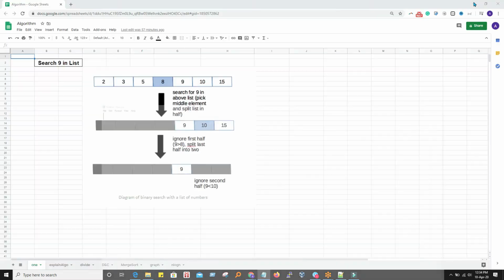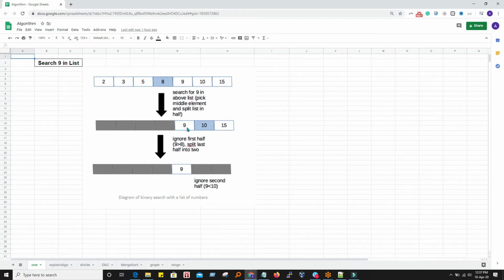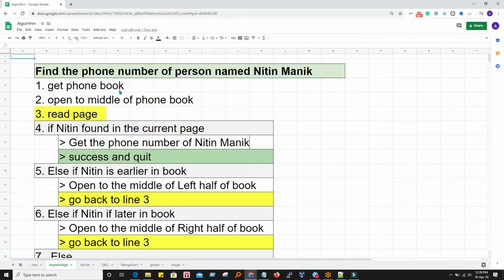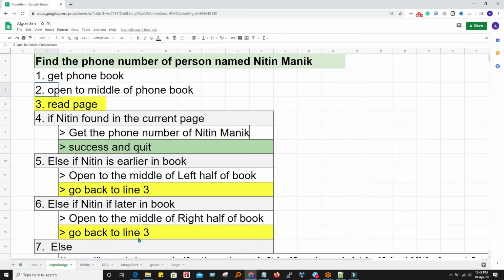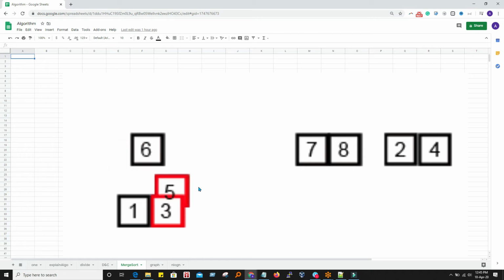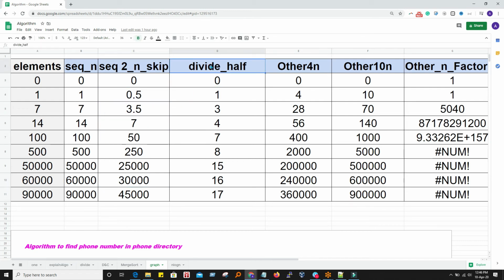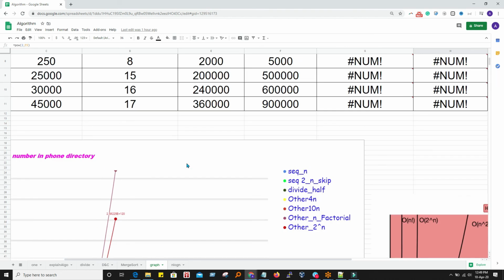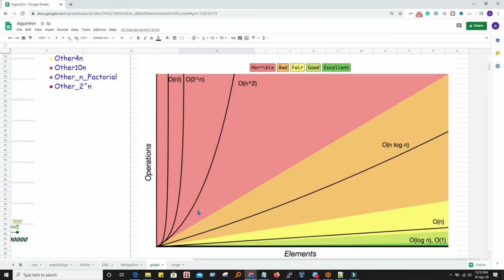✅ Algorithm divide and conquer